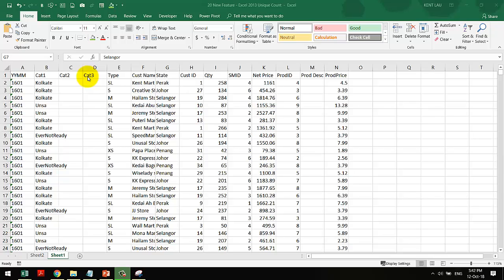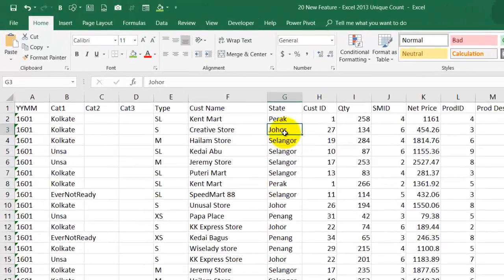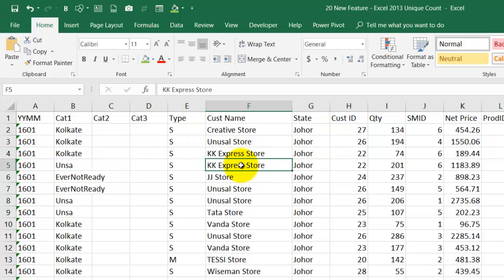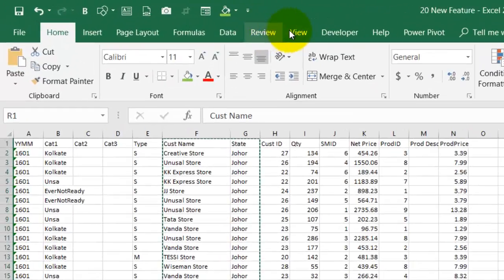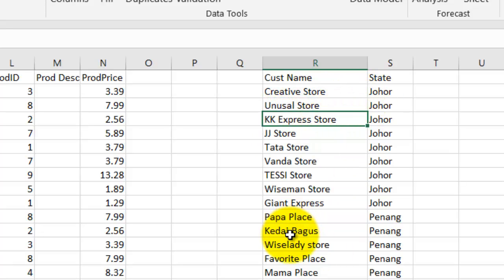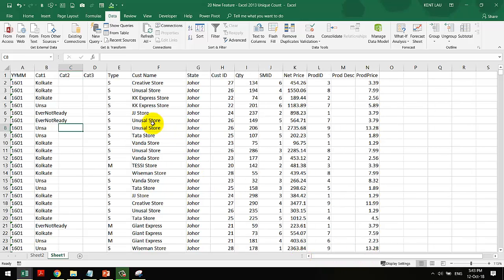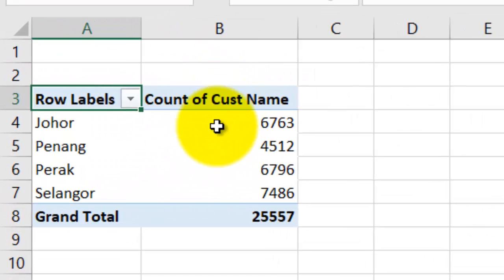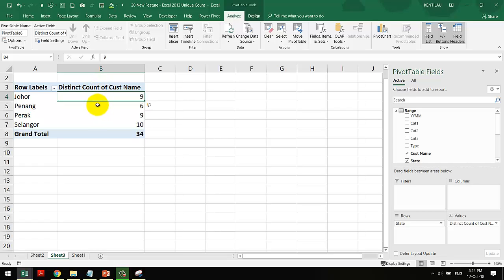Excel 2013 New Feature - Unique Count